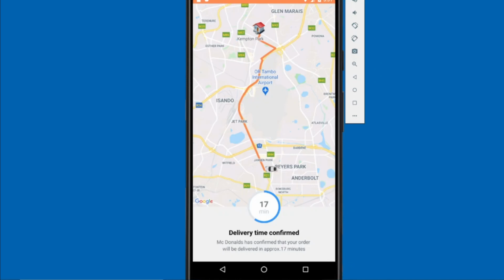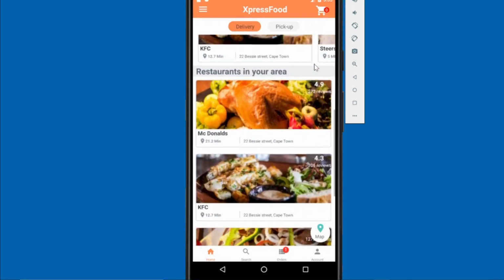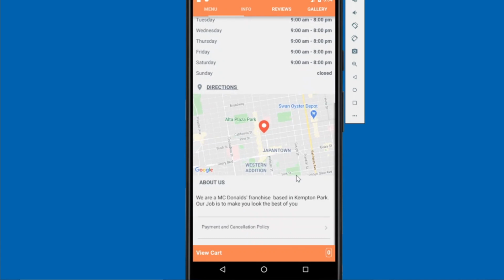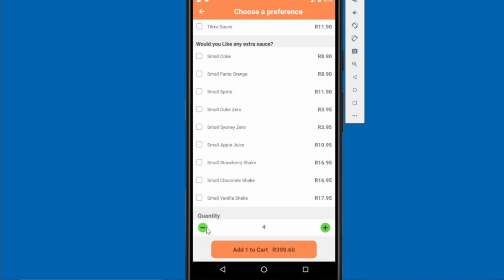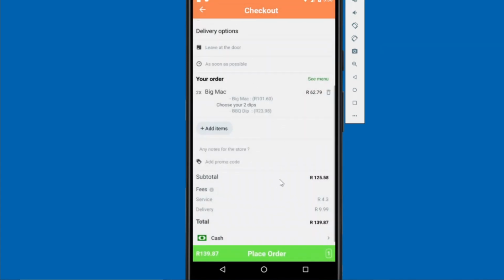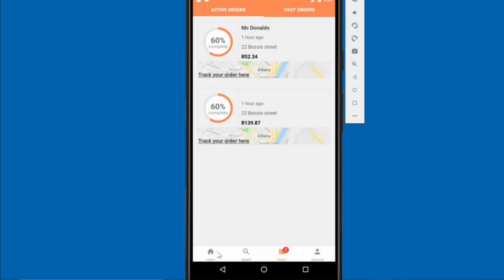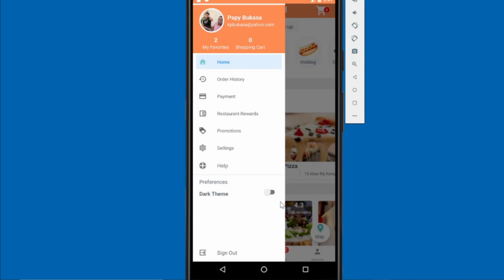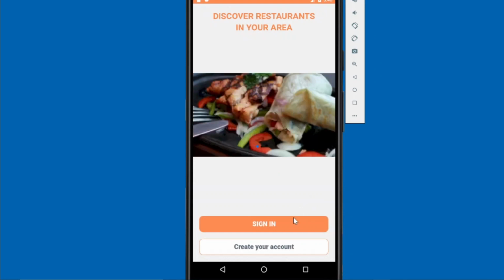Food Delivery App - React Native and NodeJS - Part 1: Introduction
In these series of videos , we will be coding  a complete food delivery app in React-Native. We will code the backend with NodeJS and MongoDB, AWS  serverless and DynamoDB, and finally with Firebase.
Since this is a big project, it will be broken into parts . Each part will be limited to to a maximum of 60 minutes.

A background with React native/React/NodeJS  will be advantageous but is not required because I will be explaining everything in details.